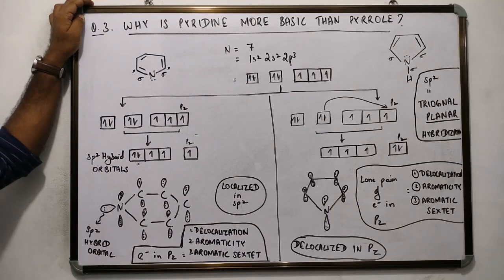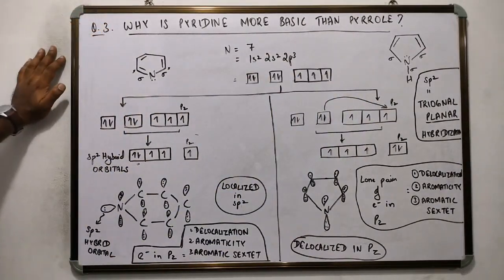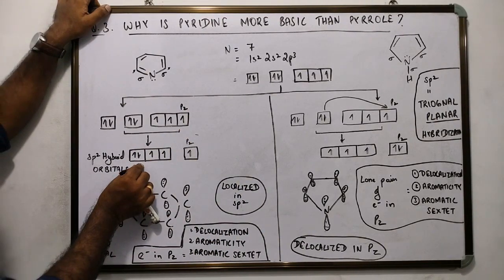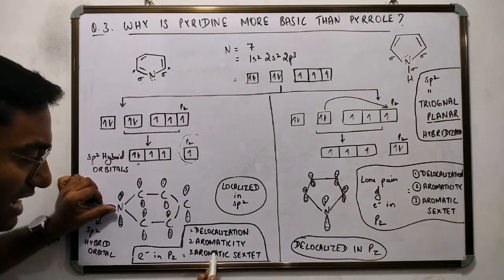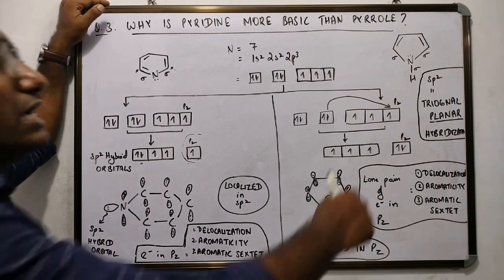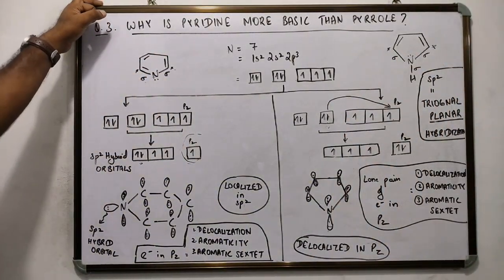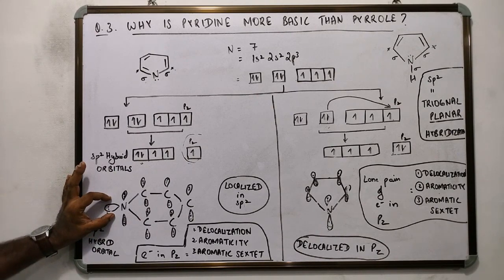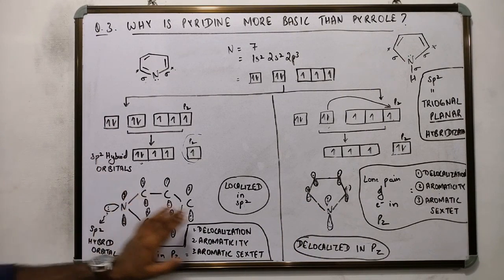Why is Pyridine more basic than Pyrrole ?